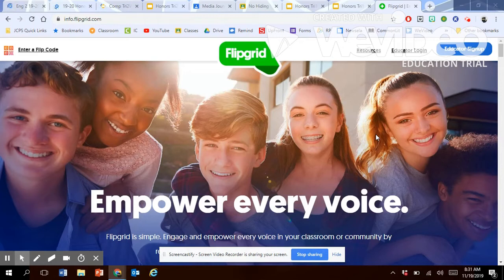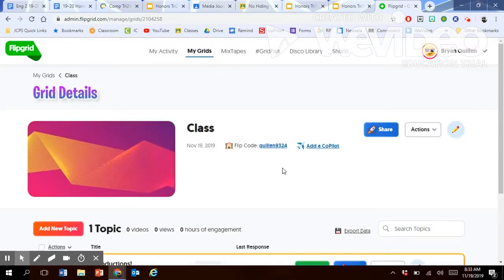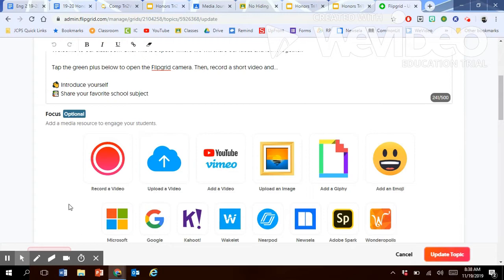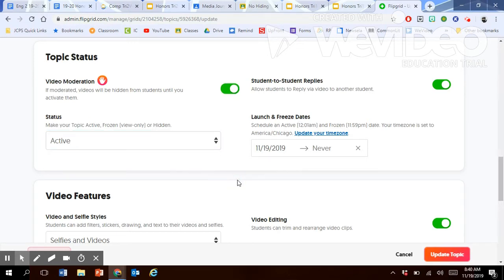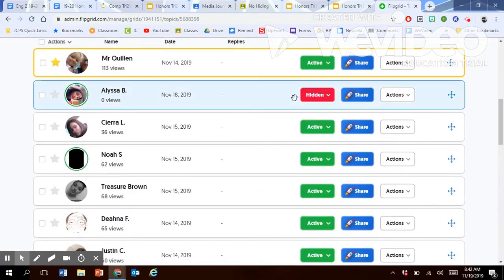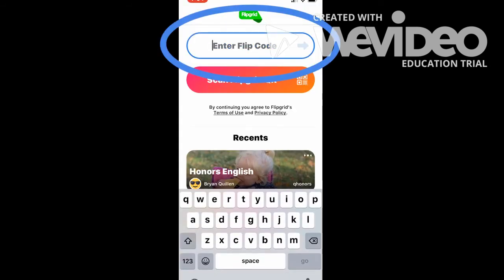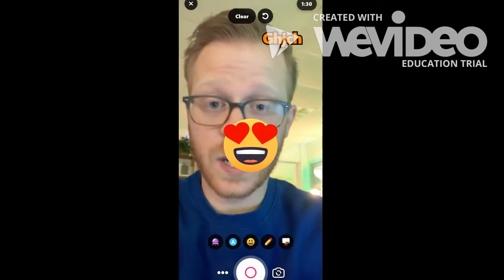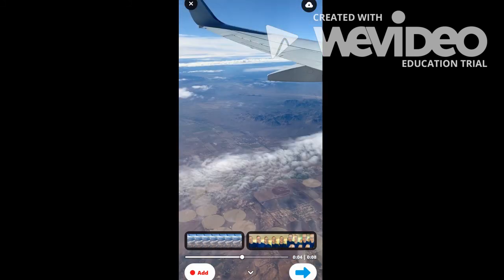Flipgrid Tutorial for Classroom Use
The first half of the video shows how to set up Flipgrid from a teacher's perspective - modify settings, create a grid and topic.

The second half shows the students' view from the app - recording, mild editing, and publishing.